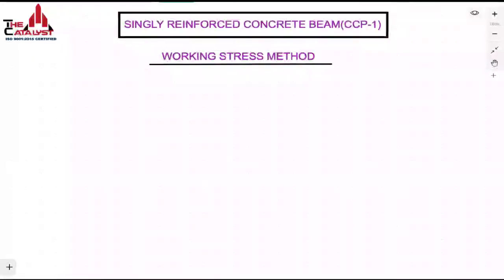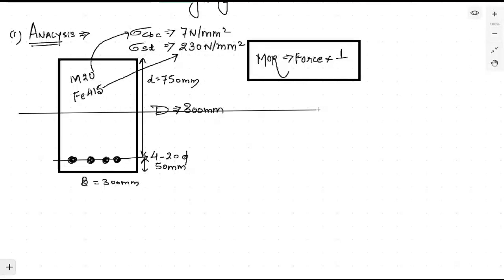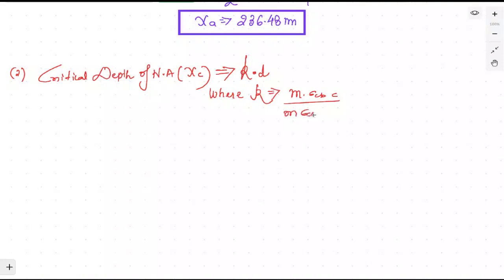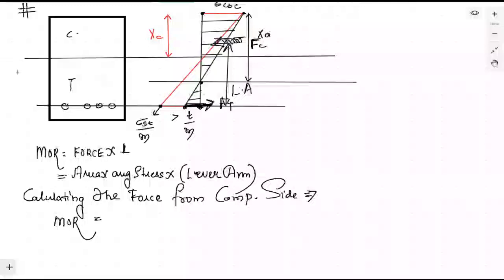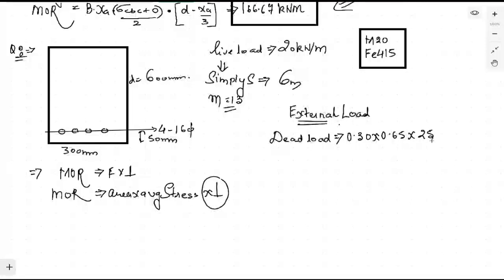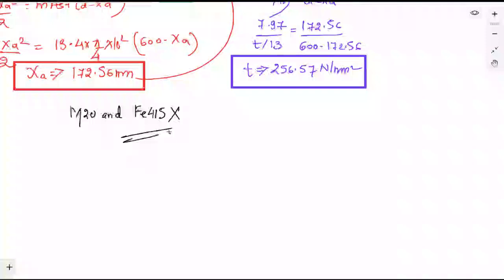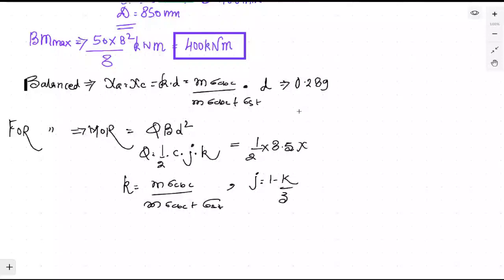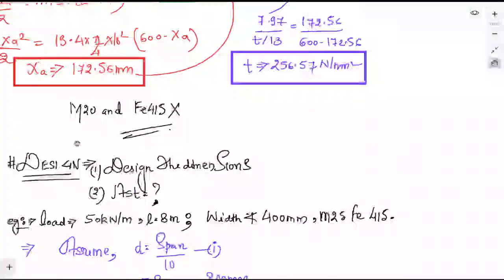9 CONCRETECCP 1